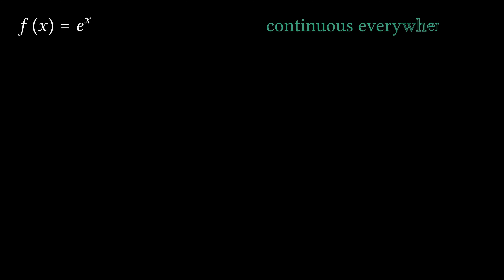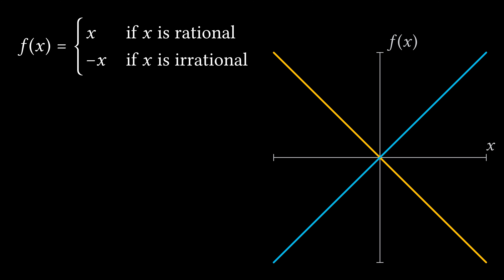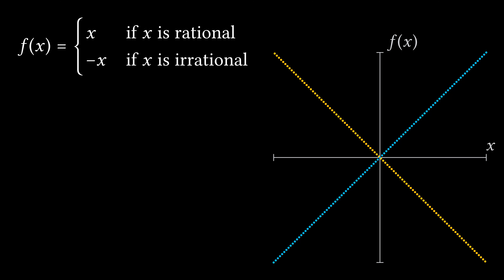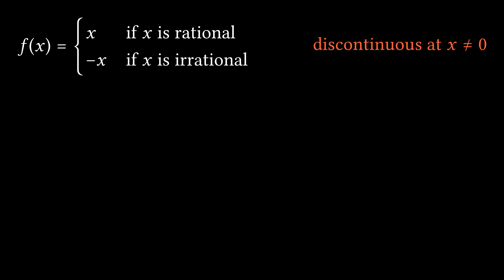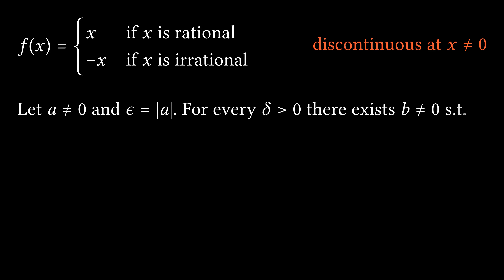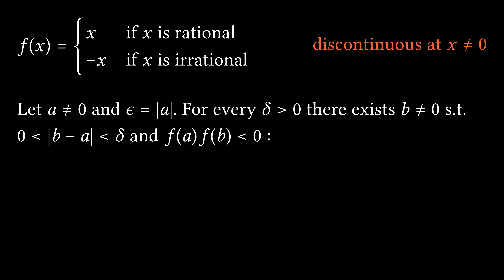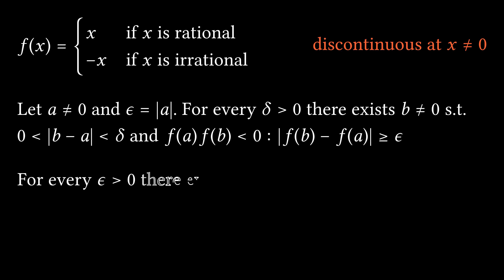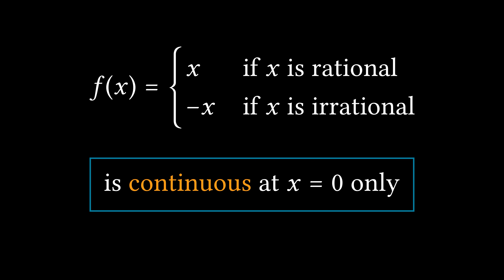Function Continuous at a SINGLE Point | COUNTEREXAMPLES in Analysis | E4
In mathematical analysis, some functions are continuous everywhere, and some functions are discontinuous at some points or everywhere. We construct an example of a function continuous at one point only. The proof is based on the fact that rational numbers and irrational numbers are dense in the set of real numbers.

I dedicate this video to the strong and brave Ukrainian people who are fighting for their country and their freedom against Russian aggressors.

The animations for this video are made in Manim Community Edition, which is a fork of the original Manim package that Grant Sanderson uses to make his videos for the 3blue1brown YouTube channel.